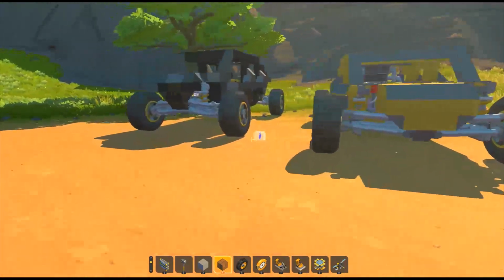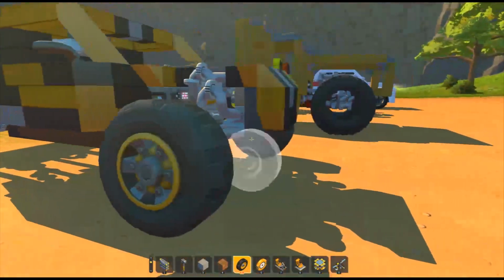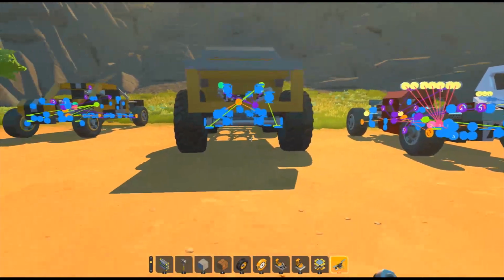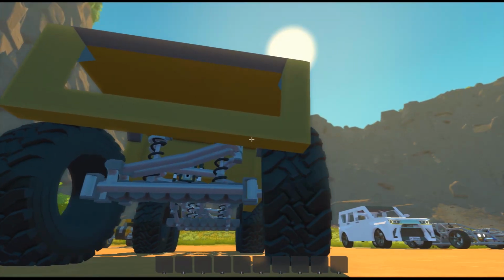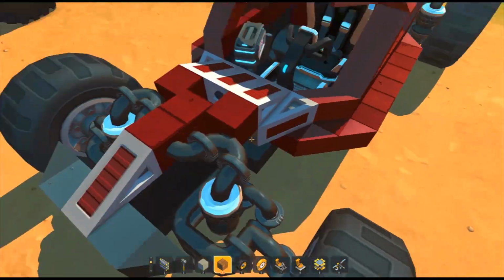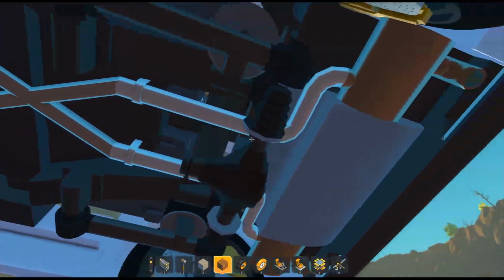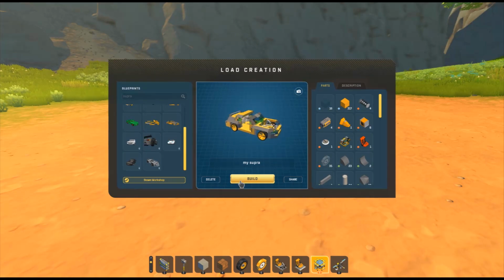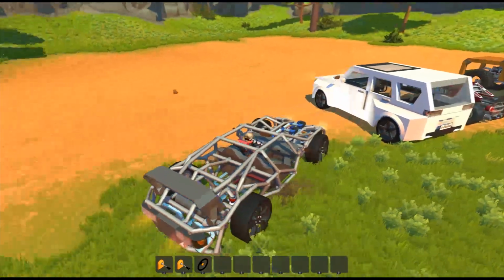Community Builds 2-2 Scrap Mechanic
Intro/Outro Song: Andru - Love Runs Out

[My PC

Corsair H60
16GB RAM
GIGABYTE Nvidia Geforce GTX1070TI
Corsair CX750M
Asus P8H61 R2.0
Gigabyte GC-WB867D-I
ST1000DM010-2EP102
WDC WD10EZEX-00WN4A0
WDC WD1003FZEX-00MK2A0
WD My Passport